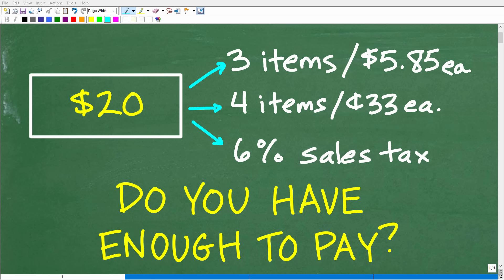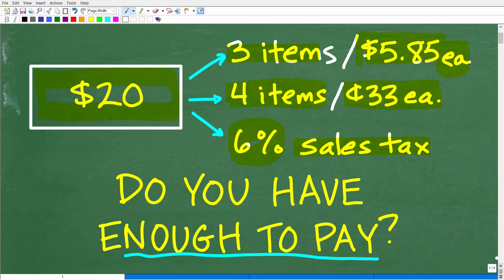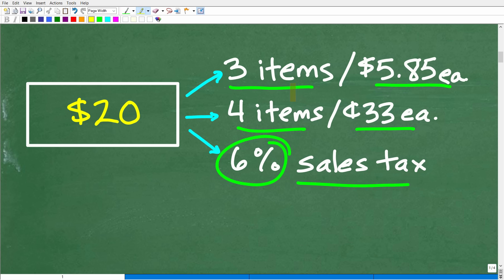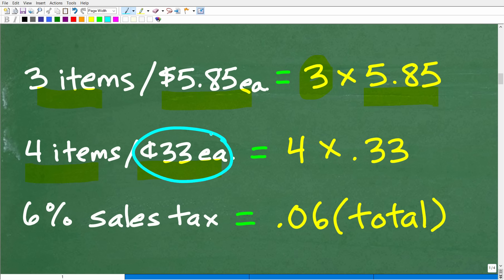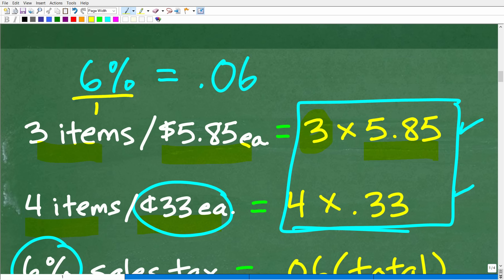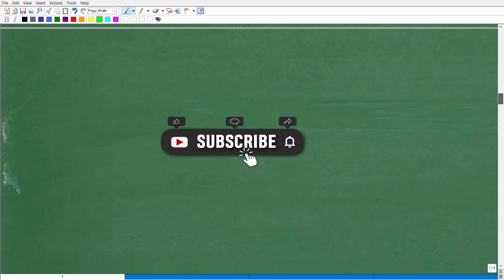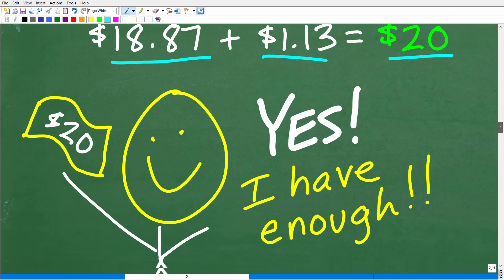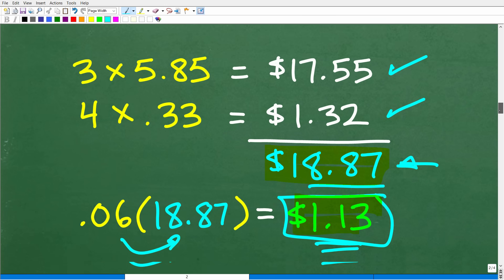Is a $20 bill enough to pay for 3 items at $5.85 and 4 items for 33 cents if tax is 6%?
How to solve a basic math word problem about money and taxes.